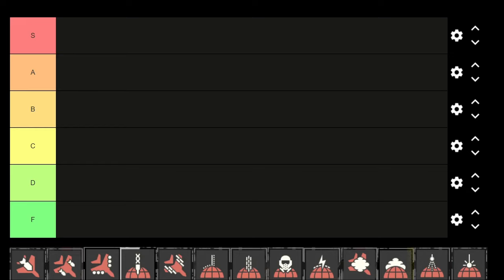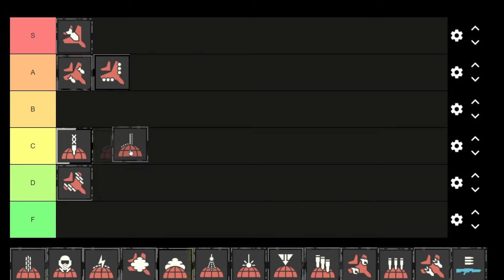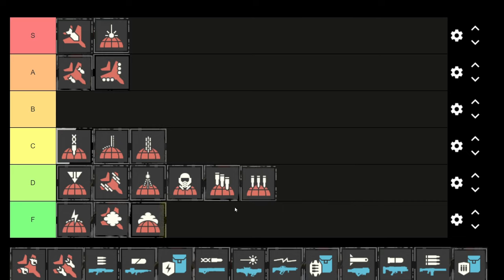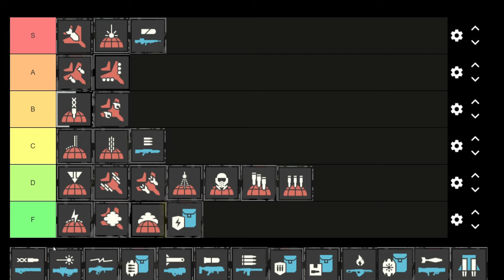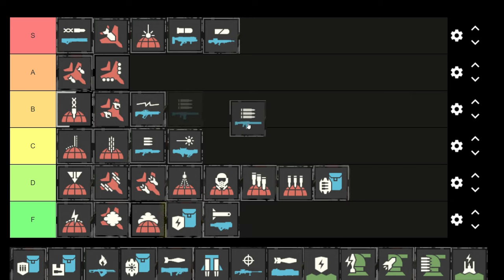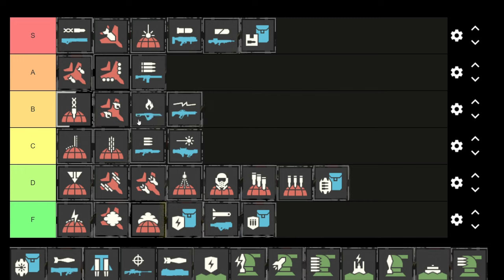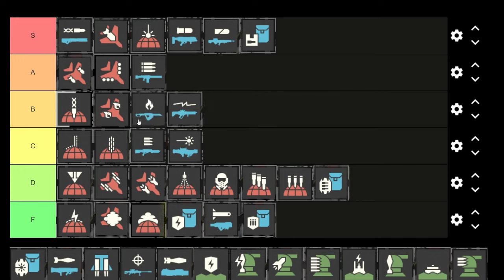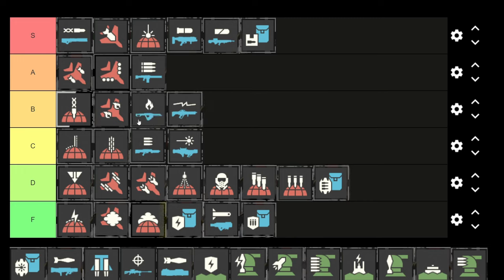Every Stratagem In Helldivers 2 RANKED From Best to Worst (Tier List)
I unlocked every single stratagem in Helldivers 2 and ranked them so you don't have to waste time unlocking the bad stratagems! Here's my tier list for the BEST Stratagems in Helldivers 2

-Loyalty Badges
-Private Discord Text and Voice Channels
-Member Shoutouts

Chapters:
00:00 Intro
00:10 500 KG BOMB
00:30 Eagle Airstrike
00:45 Cluster Bomb Eagle
01:06 Orbital Rail cannon
01:38 Eagle Strafing Runs
01:53 Orbital Walking Barrage
02:00 Orbital Gatling Barrage
02:20 Orbital Gas Strike
02:30 Gas Strikes and Smokes
02:55 Airburst
03:00 Orbital Laser
03:20 Orbital Precision Strike
03:40 380 Rocket Pods
03:55 120 HE
04:06 Eagle Napalm
04:25 110 Rocket Pods
04:46 Stalwart Machine Gun
05:08 Autocannon
05:22 Shield Generator
05:45 Railgun
06:15 Laser gun
06:30 Arc Thrower
06:35 Guard Dog liberator
06:50 Spear
07:00 Grenade Launcher
07:35 Machine Gun
08:00 Ballistic Shield
08:04 Support Pack
08:16 Flamethrower
08:36 Guard Dog Rover
09:13 Recoilless Rifle
09:35 Jetpack
10:02 Anti material rifle
10:27 Expendable Anti Tank
10:50 Shield Generator
11:02 EMS Mortar
11:15 Rocket Launcher
11:28 Gatling Turret
11:41 Tesla Tower
11:53 Mortar
12:06 Mines and Incendiary mines
12:25 Machine gun turret
12:35 Auto cannon turret
12:53 HMG Emplacement
13:25 Outro